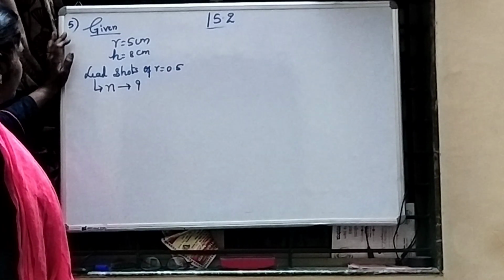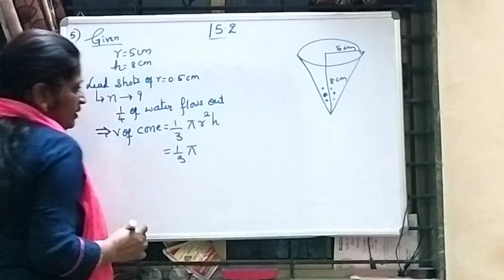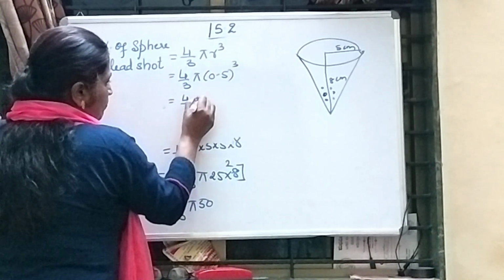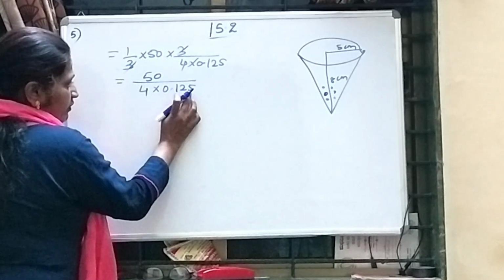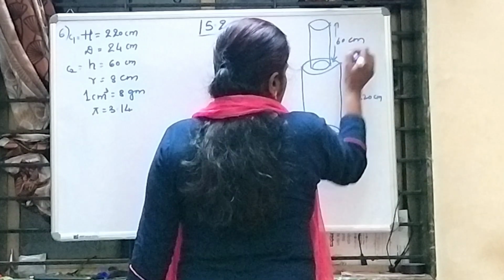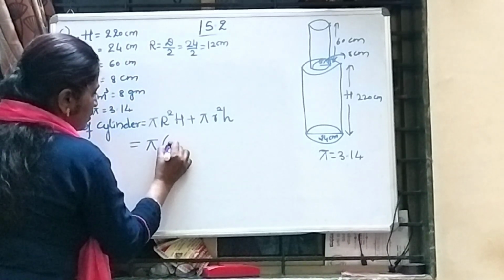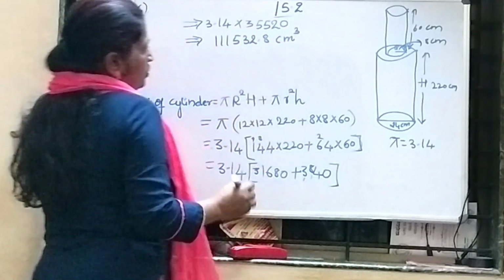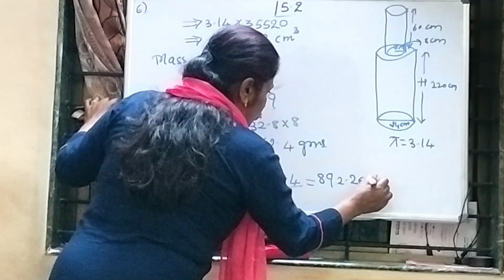Exercise 15.2 (Part-4).. Surface area and Volumes